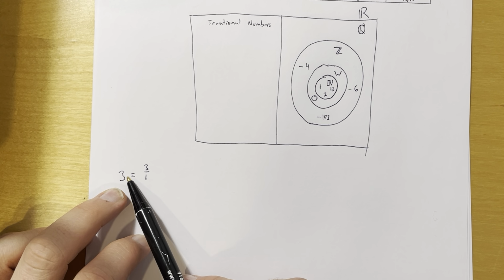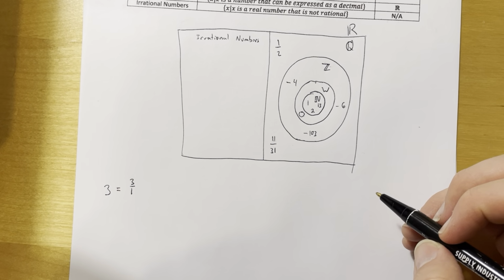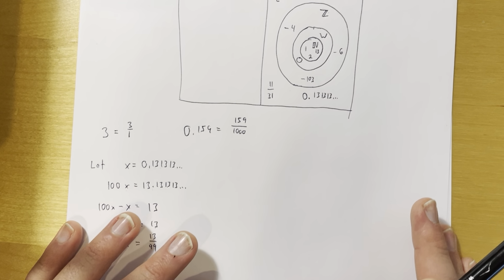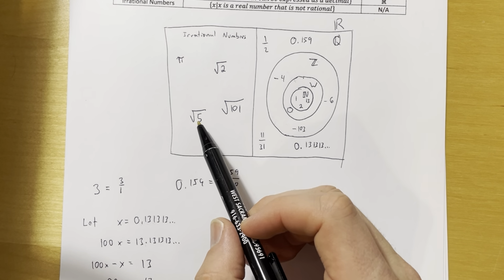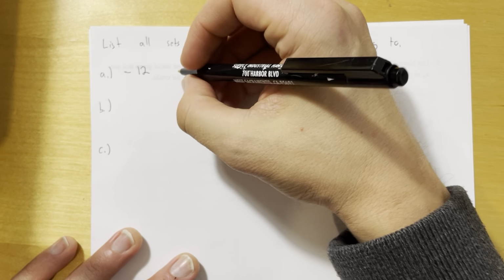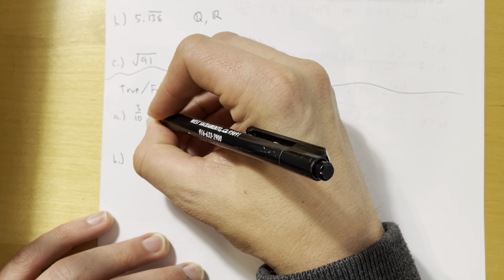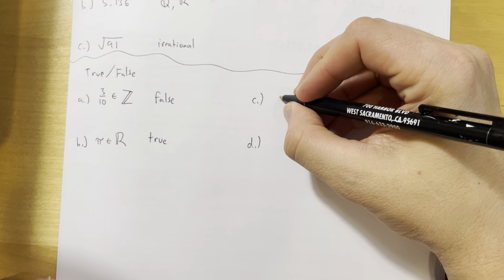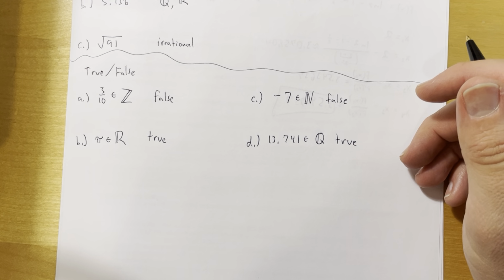Maths 95 - Sets of Numbers